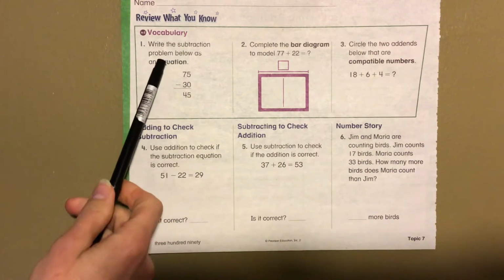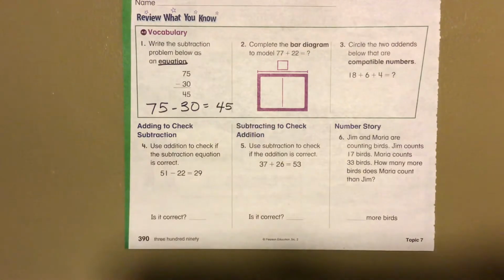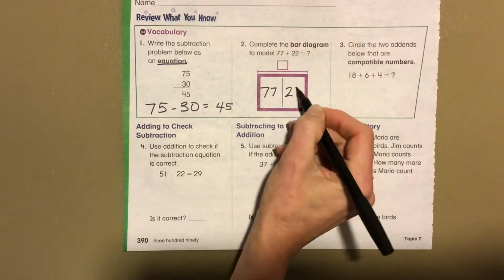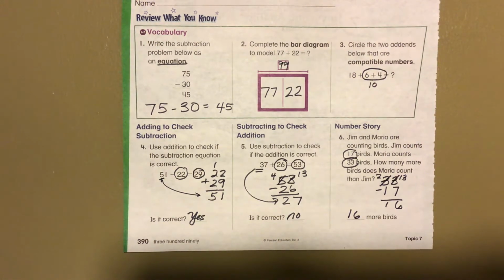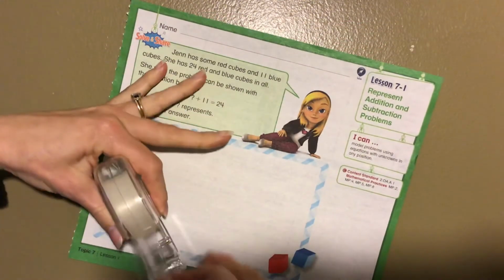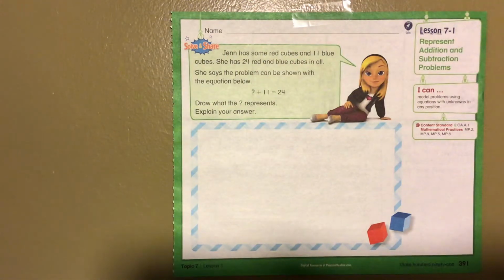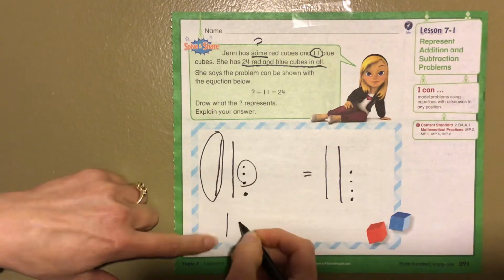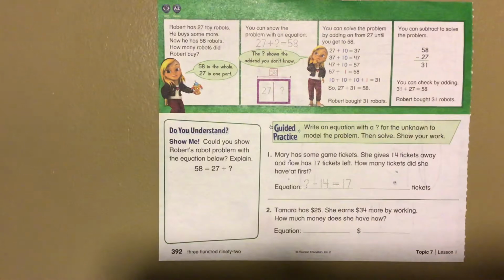2nd grade math lesson 7-1